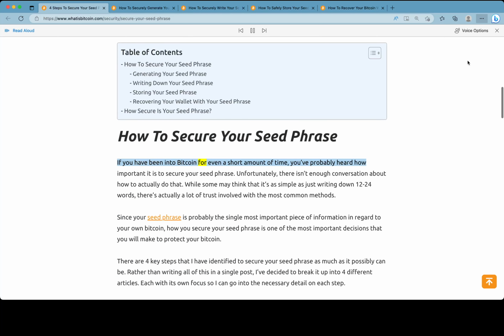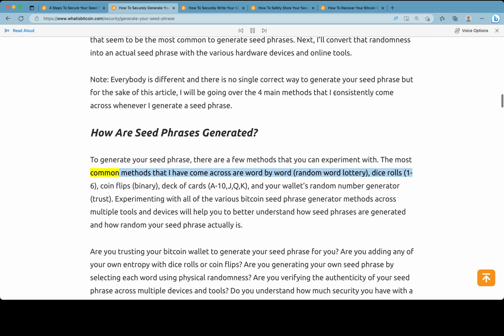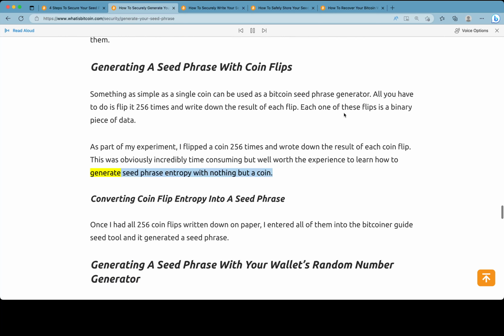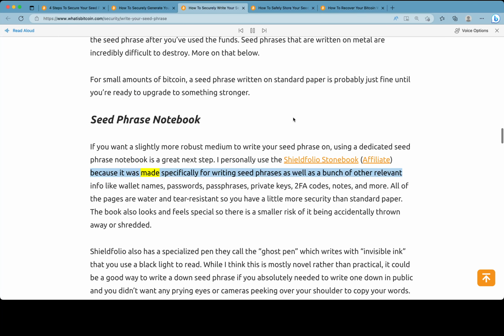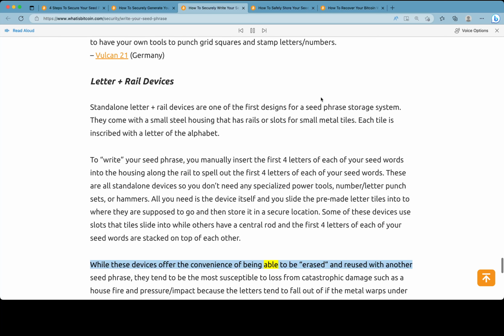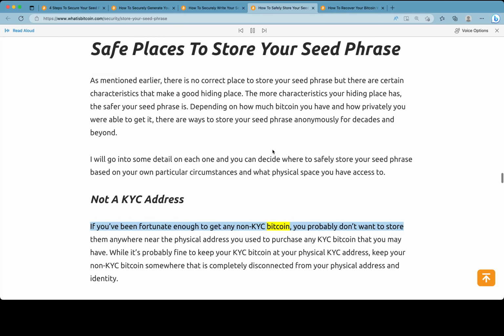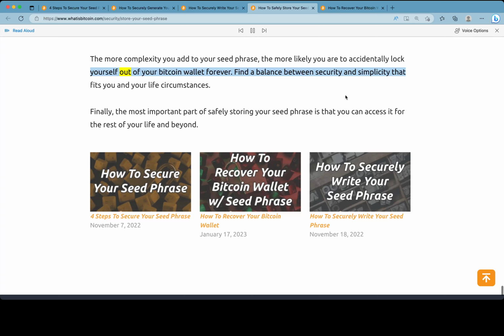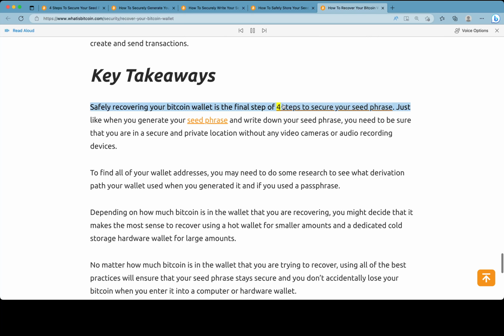4 Steps To Secure Your Seed Phrase